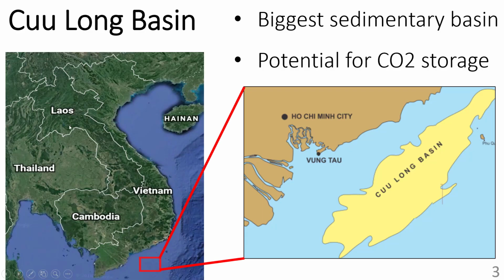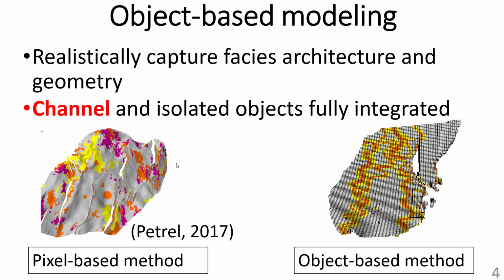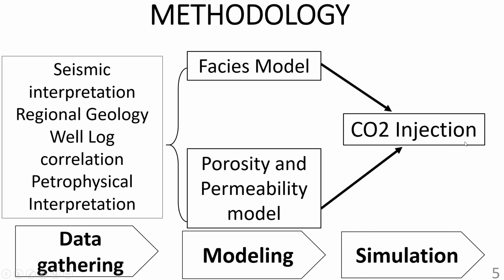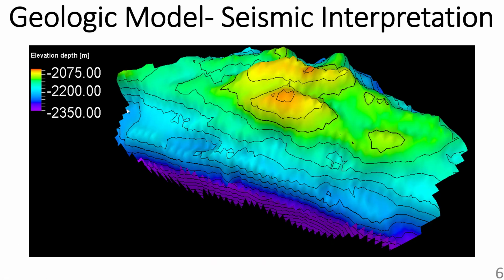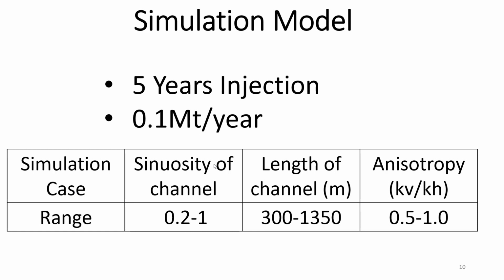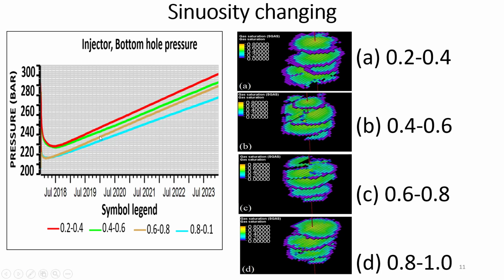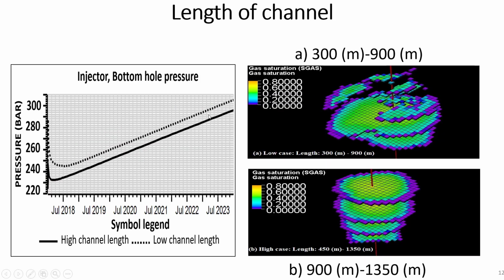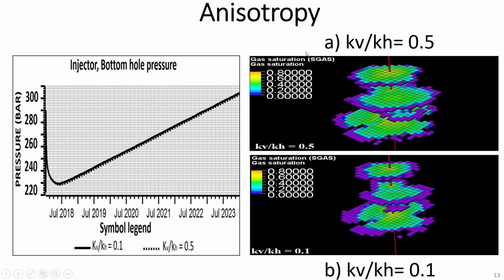AN OBJECT-BASED MODELLING AND CO2 PLUME MIGRATION IN FLUVIAL CHANNEL RESERVOIRS.